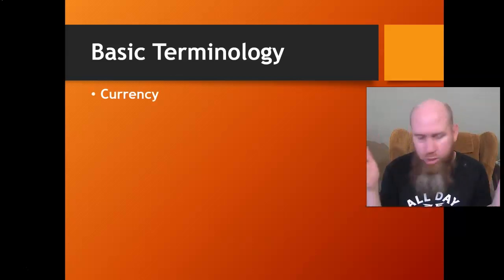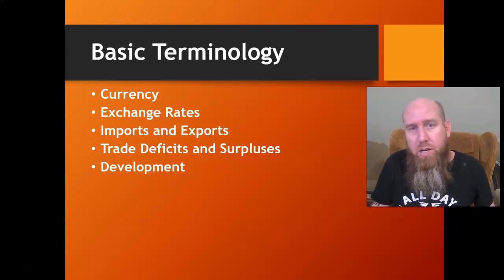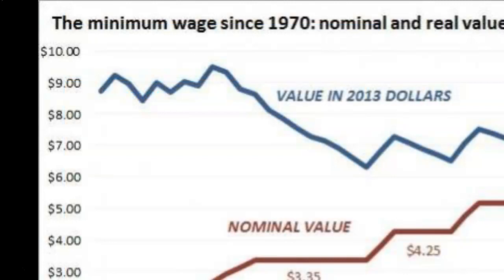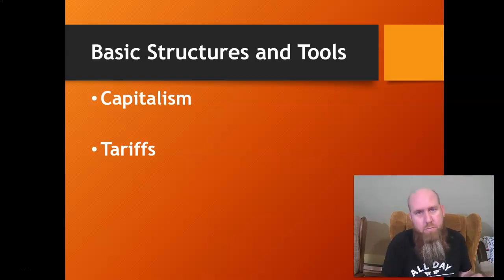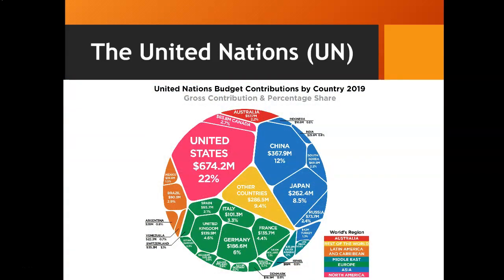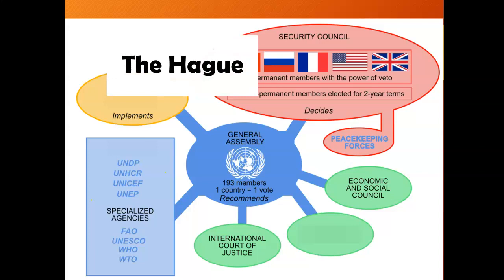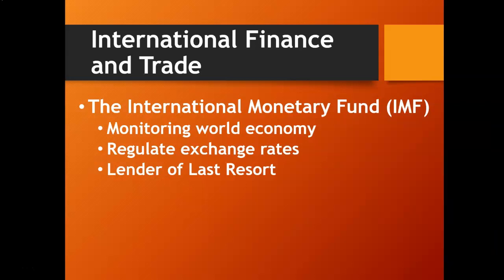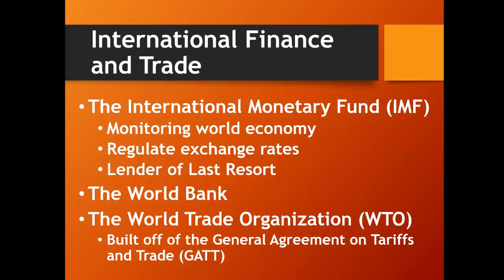International Politics and Economics